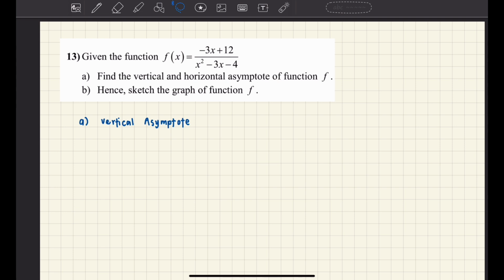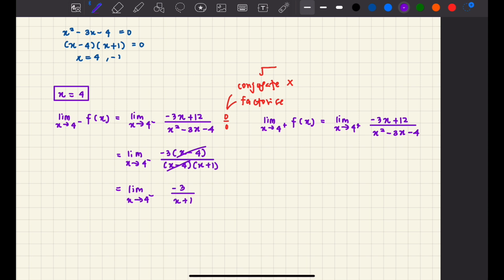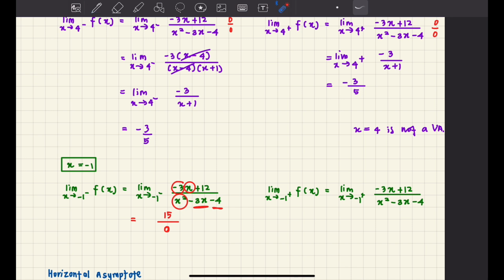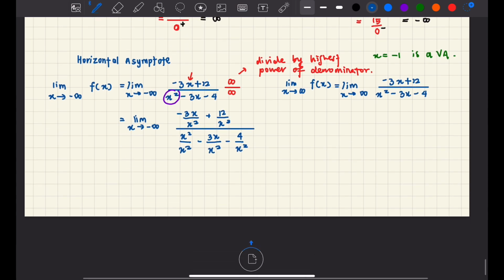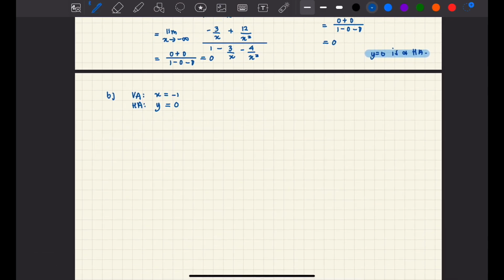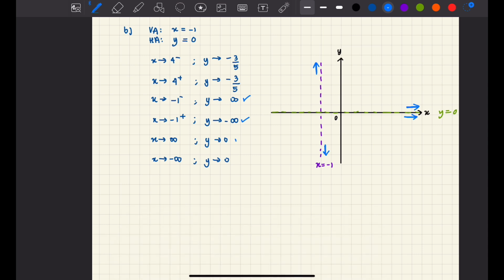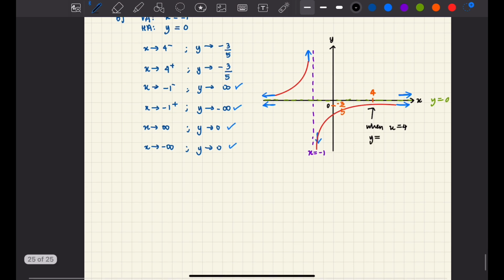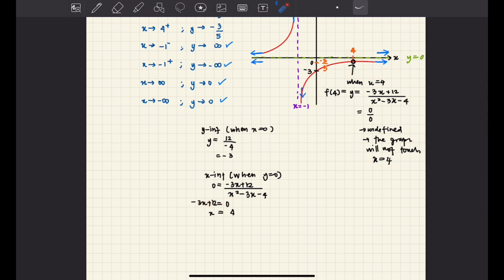Tutorial Chapter 8 | Q13